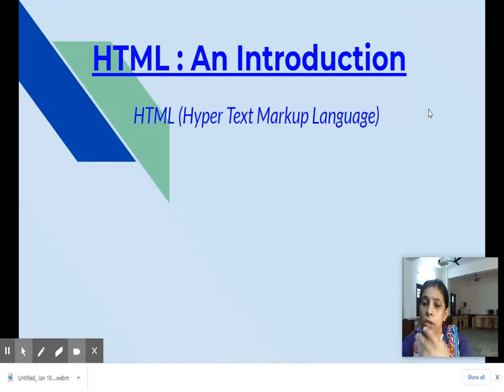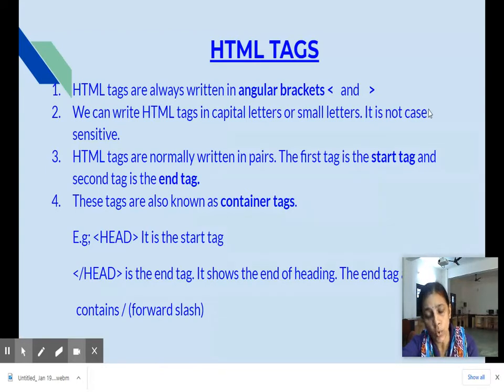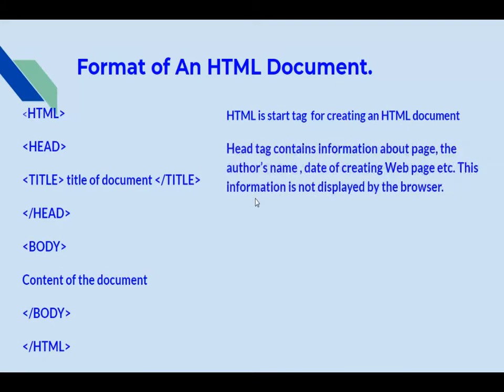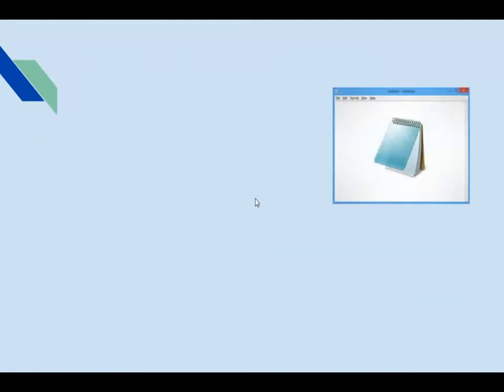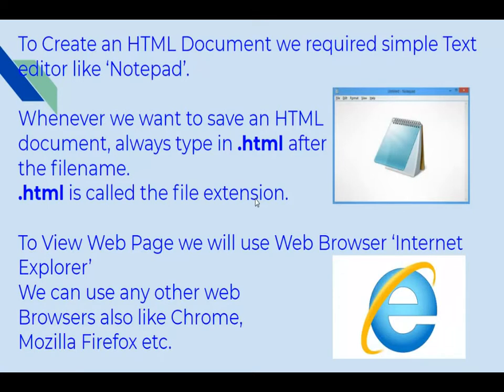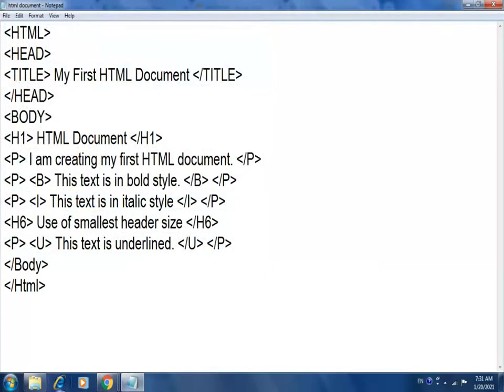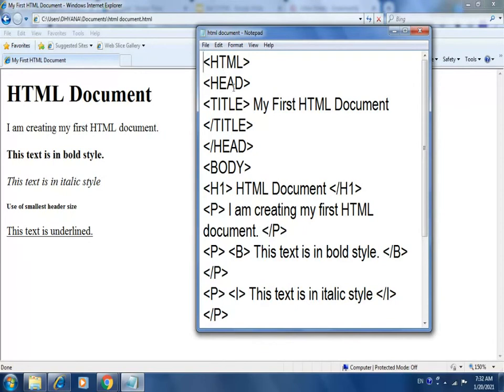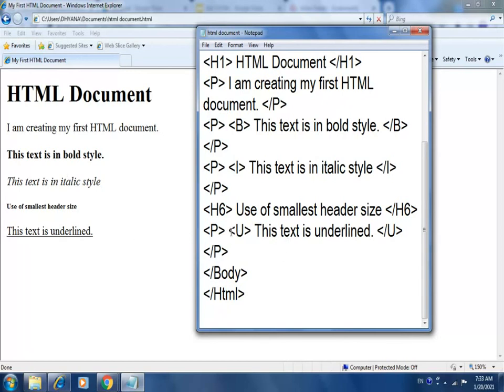Class - 7 Computer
HTML  - An Introduction